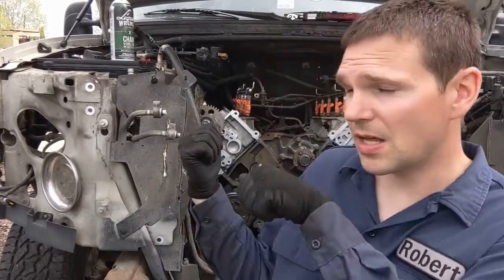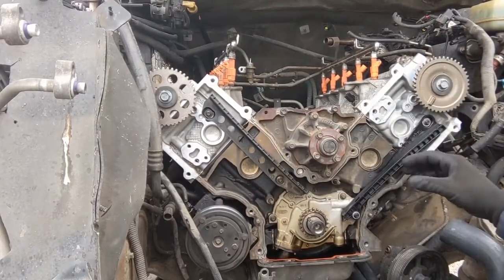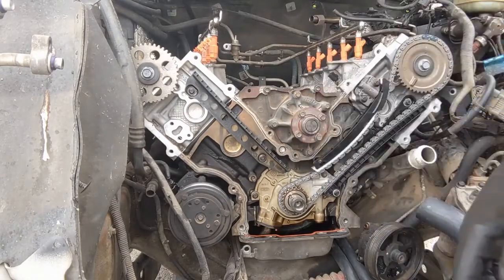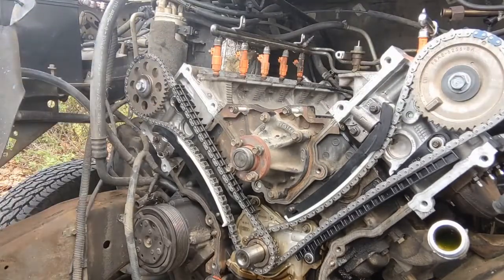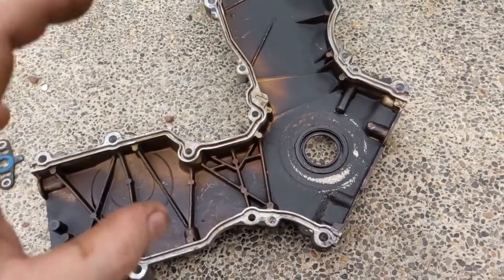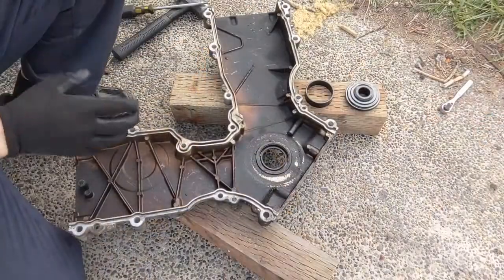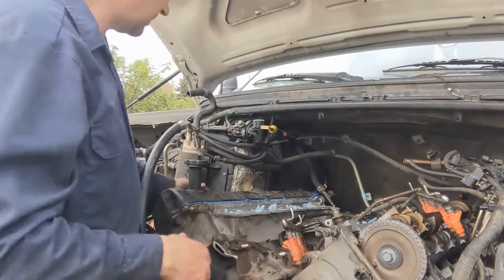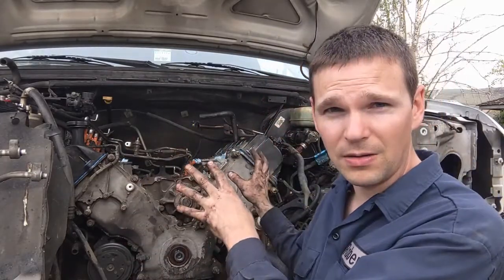1999-2004 Ford F250 V10 Head Gasket | Head Installation Part 2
In this video we will be setting the timing and putting on the timing cover. The valve covers can be put on as well. It is important to put RTV in the locations indicated to prevent oil leaks.

🛒PARTS LIST:
▪️ Head gasket set
▪️ Timing kit
▪️ RTV Sealant
▪️ Head bolts
▪️ Serpentine belt
▪️ Antifreeze green
▪️ Antifreeze yellow
▪️ Spark plugs
▪️ Dielectric grease
▪️ Valve cover gasket
▪️ Intake manifold gasket
▪️ Ignition coils (optional)

🛒TOOLS NEEDED:
▪️ Breaker bar
▪️ Coolant funnel
▪️ Electric ratchet
▪️ Fan wrench
▪️ Flex head ratchet
▪️ Hose pinch off pliers
▪️ Long plyer set
▪️ Pick set
▪️ Plastic scraper
▪️ Plier set
▪️ Power steering puller
▪️ Prybar set
▪️ Ratcheting wrench set
▪️ Torque wrench 1/4
▪️ Spark plug repair kit
▪️ Spark plug insert